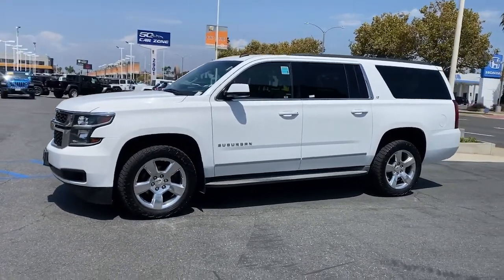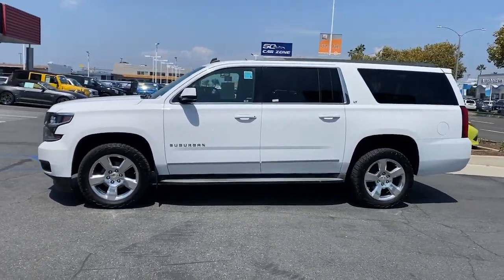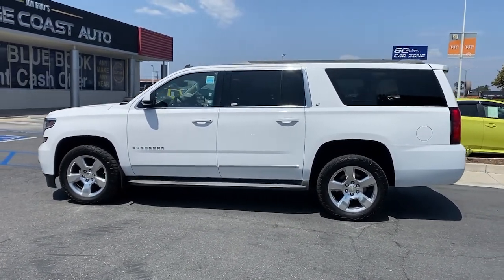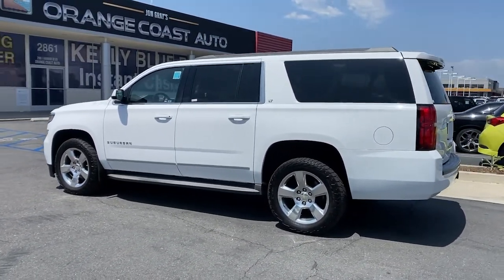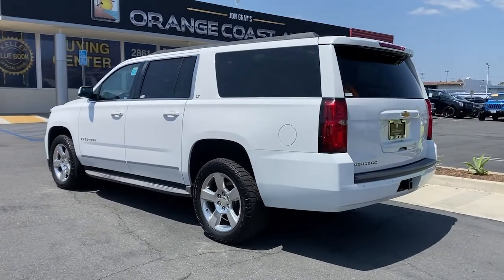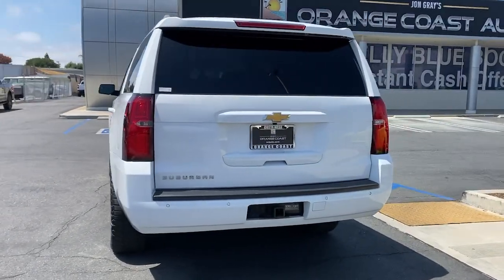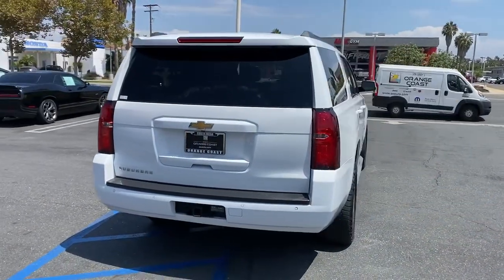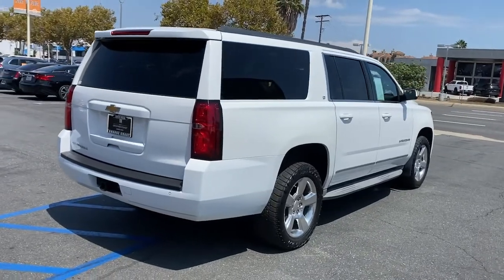2015 Chevrolet Suburban Costa Mesa, Huntington Beach, Irvine, San Clemente, Anaheim, CA FR148760DM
2015 Chevrolet Suburban
2015 Chevrolet Suburban 2WD 4dr LT - Stock#: FR148760DM - VIN#: 1GNSCJKC4FR148760

LT trim. Heated Leather Seats 3rd Row Seat NAV Rear Air Power Liftgate Quad Seats Tow Hitch AUDIO SYSTEM CHEVROLET MYLINK RADIO WITH NAVIGATION AM/FM STEREO AND CD PLAYER WHEELS 20 X 9 (50.8 CM X 22.9 CM).. KEY FEATURES INCLUDE: Leather Seats Third Row Seat Power Liftgate Rear Air Heated Driver Seat Chevrolet LT with SUMMIT WHITE exterior and COCOA / DUNE interior features a 8 Cylinder Engine with 355 HP at 5600 RPM*. OPTION PACKAGES: WHEELS 20 X 9 (50.8 CM X 22.9 CM) POLISHED-ALUMINUM SEATS SECOND ROW BUCKET MANUAL AUDIO SYSTEM CHEVROLET MYLINK RADIO WITH NAVIGATION AM/FM STEREO AND CD PLAYER 5 USB ports 1 SD card reader and an auxiliary jack ENGINE 5.3L V8 ECOTEC3 WITH ACTIVE FUEL MANAGEMENT DIRECT INJECTION AND VARIABLE VALVE TIMING includes aluminum block construction (355 hp [265 kW] @ 5600 rpm 383 lb-ft of torque [518 N-m] @ 4100 rpm) (STD) TRANSMISSION 6-SPEED AUTOMATIC ELECTRONICALLY CONTROLLED with overdrive and tow/haul mode (STD). VEHICLE REVIEWS: . were happy to see Chevy has finally integrated the third row firmly into the trucks floor. The fact that both the rear rows are power operated is an added benefit. -Edmunds.com. Pricing analysis performed on 8/24/2022. Horsepower calculations based on trim engine configuration. Please confirm the accuracy of the included equipment by calling us prior to purchase.